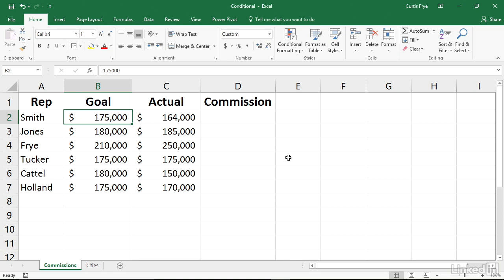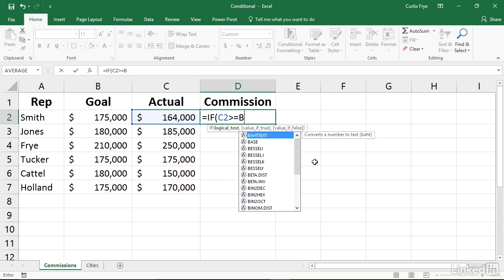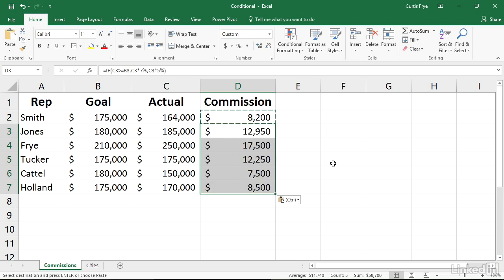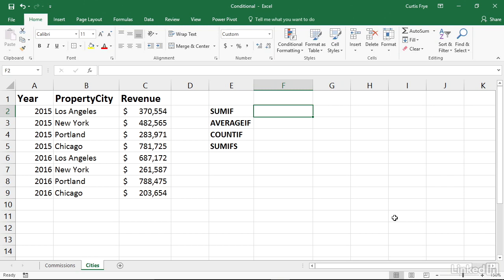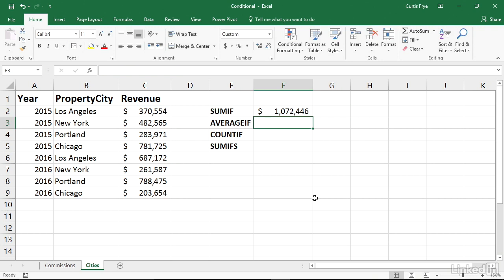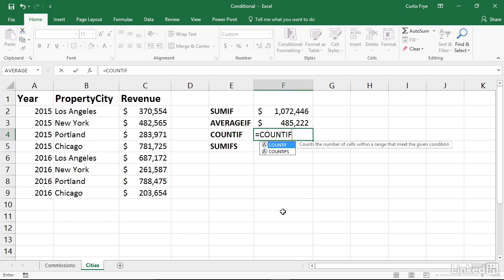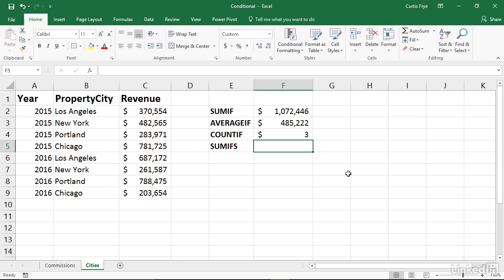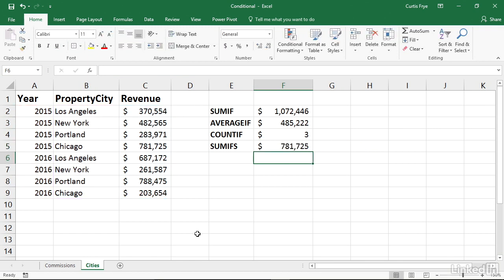03 05 Create formulas to summarize cells conditionally